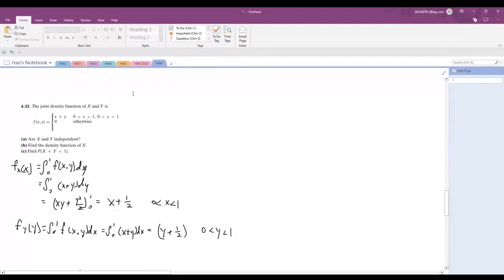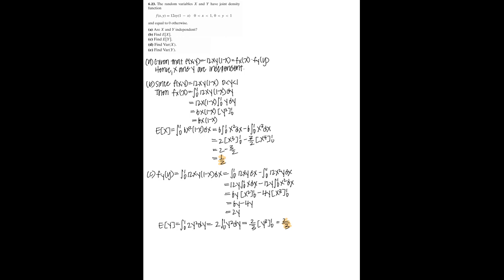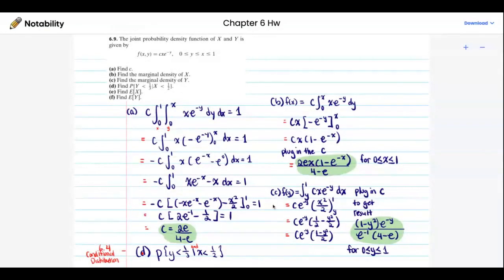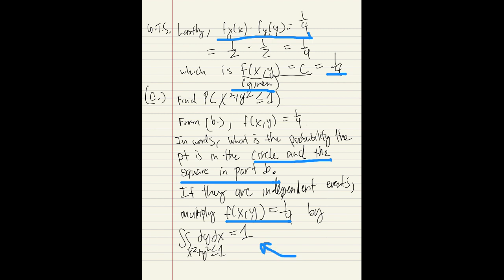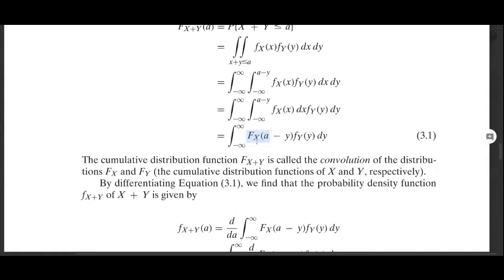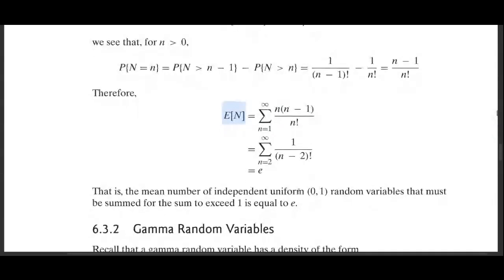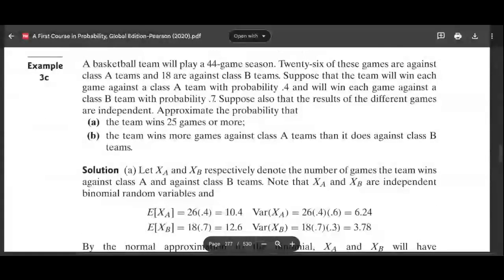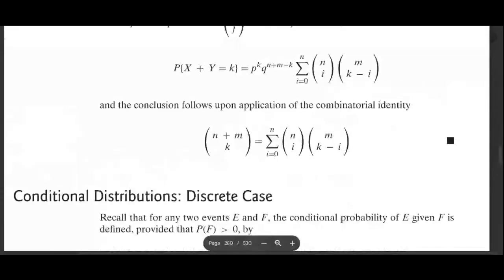Probability & Statistics - 21